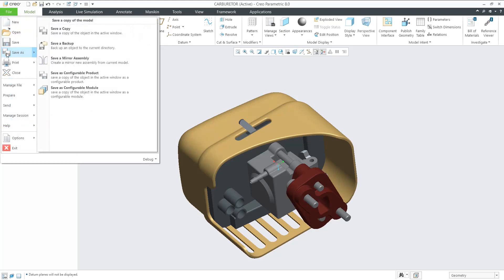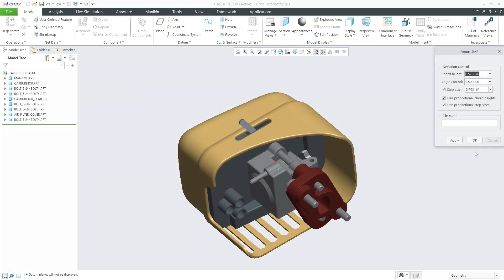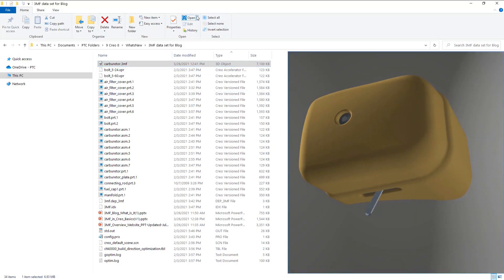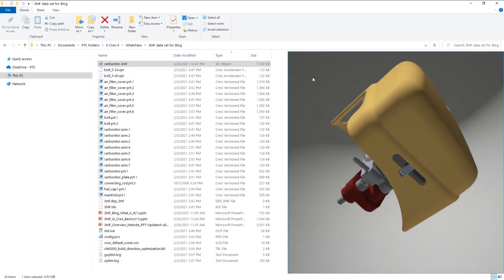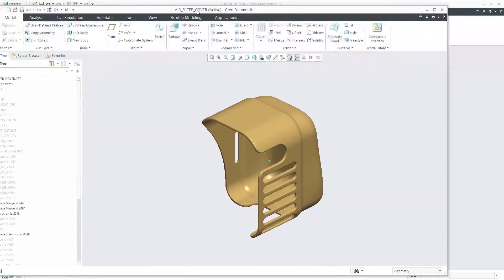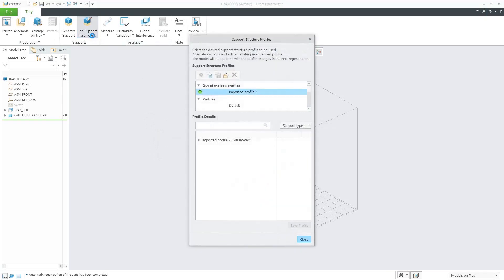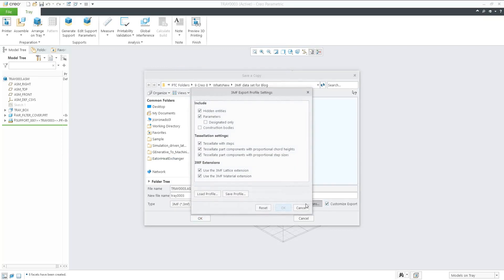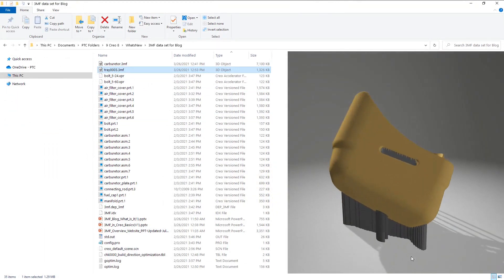Creo Exports to 3MF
The 3D manufacturing format (3MF) is an industry-supported file format that design applications (like Creo) can use to send full-fidelity 3D models to a mix of other applications, platforms, services, and printers.

Creo users can export 3MF files from Part or Assembly mode or from the tray assembly. From there, you can directly send models to the 3D printing preparation software that came with your 3D printer. Or send models for visualization to a shop floor using standard Windows applications. (This video shows Print 3D and HP SmartStream 3D Build Manager.)

If you need to do nesting, printability checks, or create support structures, do it directly in the tray assembly. Also, because the tray assembly is a data-managed object in Windchill, you can vault the job preparation data in your PLM system to replicate the prints you created today at any point in the future.